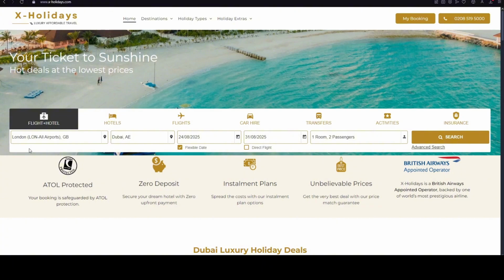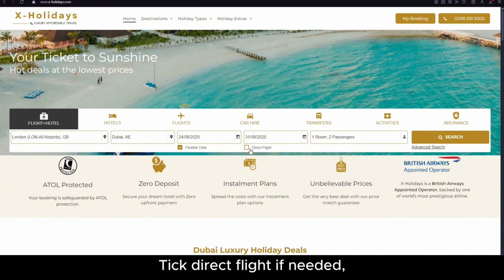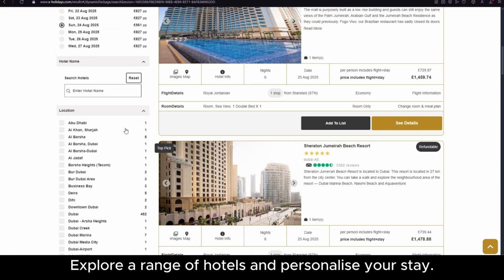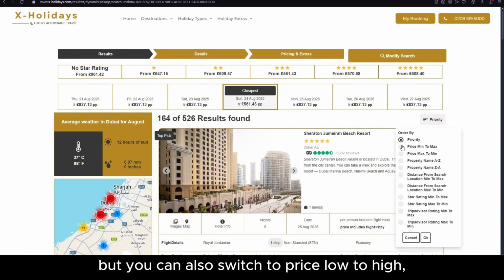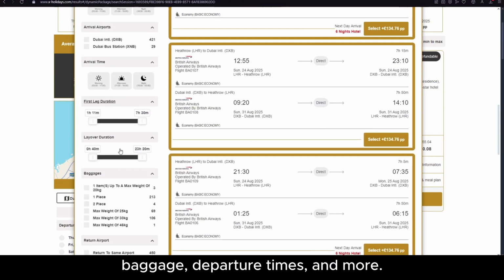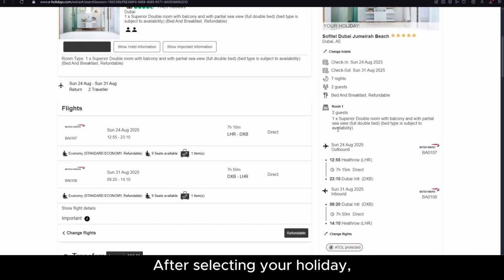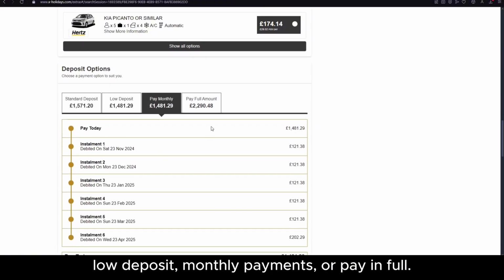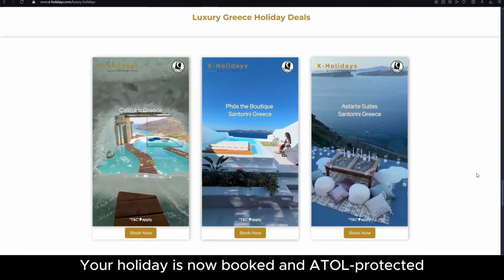How to Build & Book Your Holiday Package | X-Holidays.com Tutorial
Build and book your Flight + Hotel holiday package online with X-Holidays.com.

This step-by-step tutorial shows you how to search for your trip, choose your flights and hotel, customise the available options and progress through the X-Holidays.com booking process.

Build your Flight + Hotel package around your travel plans and choose from the available flight, hotel and holiday options through our online booking platform.

Eligible Flight + Hotel package holidays are ATOL protected for your peace of mind.

X-Holidays.com is an IATA-accredited travel agency.

Please note: Travel dates and availability shown in this tutorial are examples from when the video was originally recorded. Current prices and availability will vary.